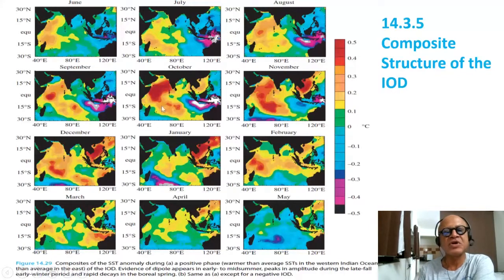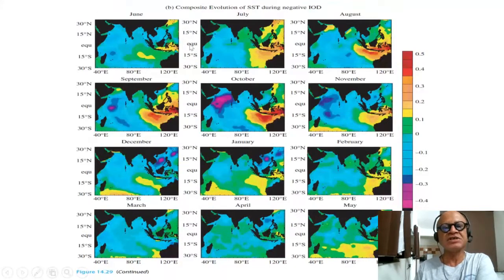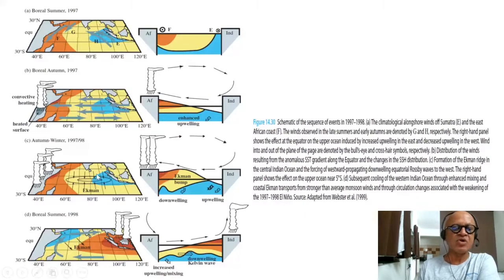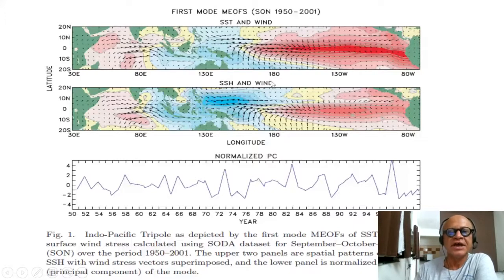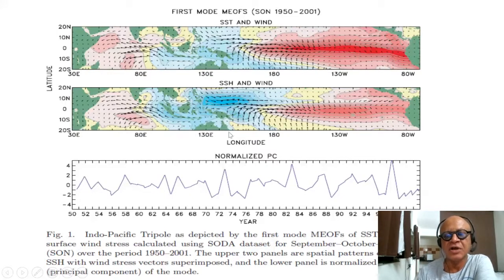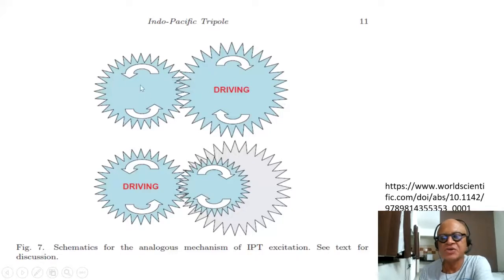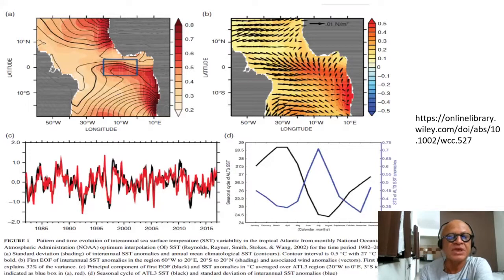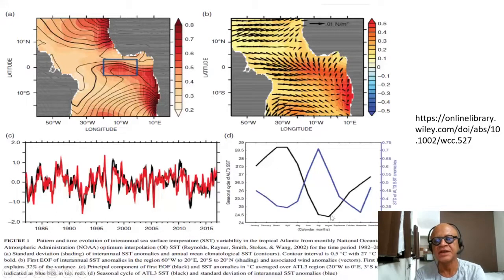16 Indian and Pacific Ocean Interactions